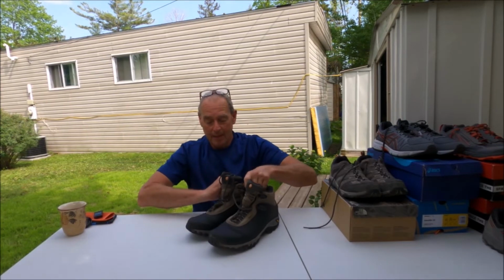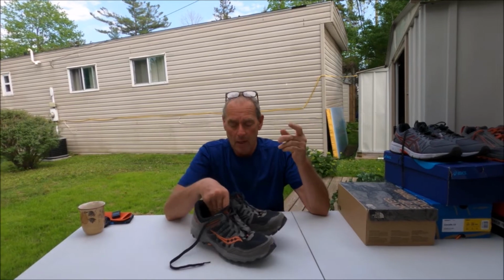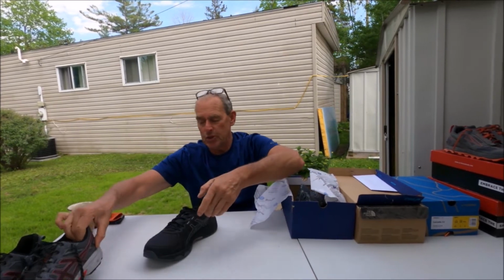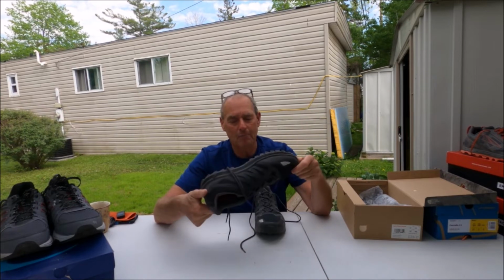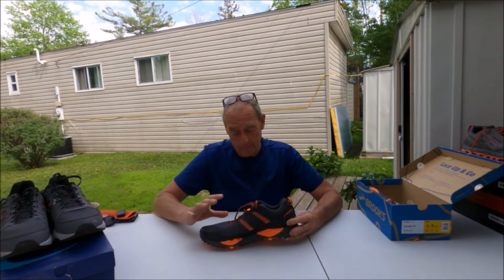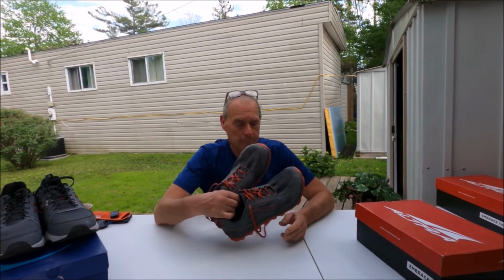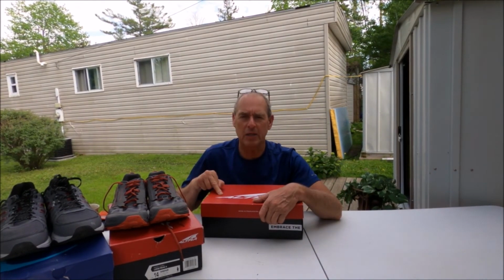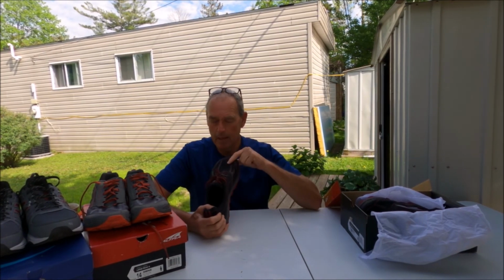Its all about the shoes | Trail name Jasper.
Lets take a look at just some of the hikers Footware from hiking boots to trail runners and what works best for you.